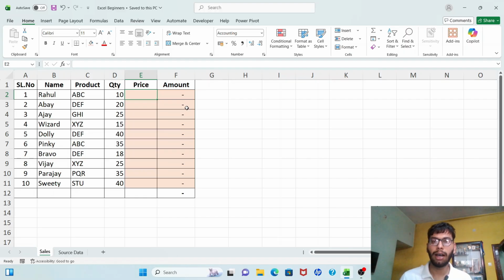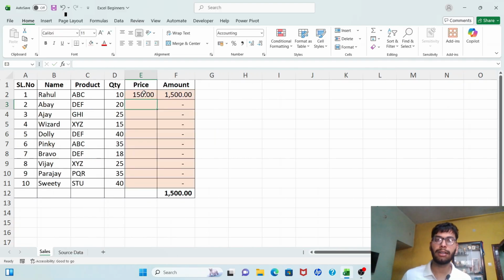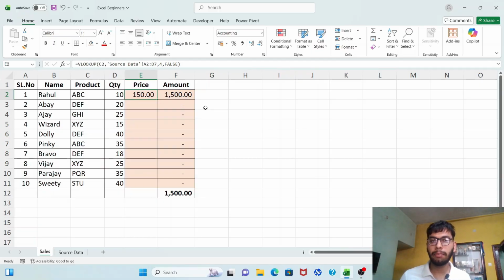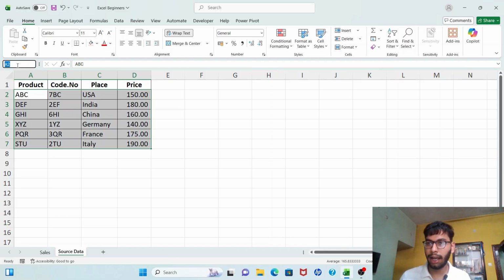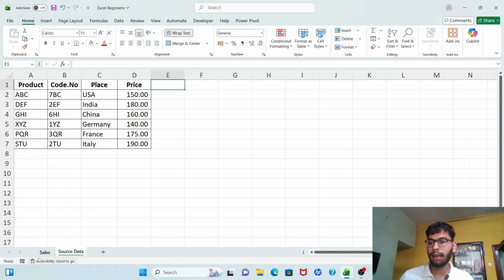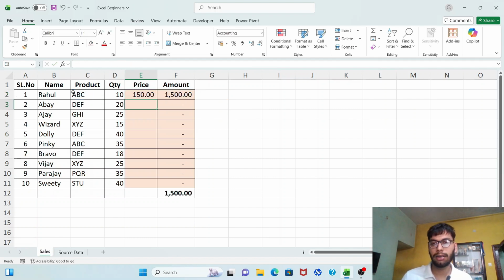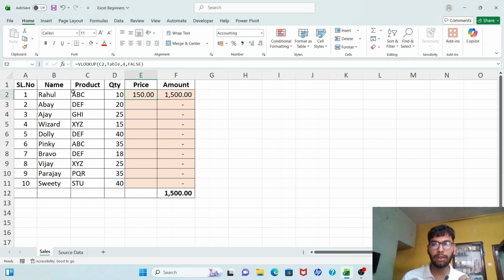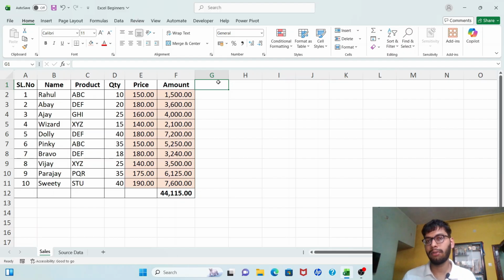Learn MS Excel from Scratch | Day 29. Use VLOOKUP Formula by naming the table, and giving reference.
In this video, I’ll walk you through:
• How to name a table for VLOOK UP ? and
• How to give reference while using the formula ?
• By Giving a practical Example